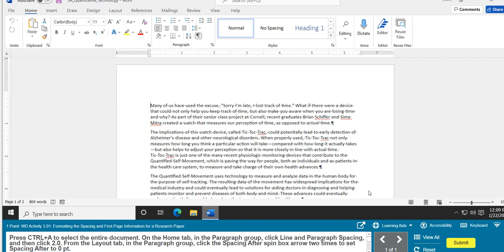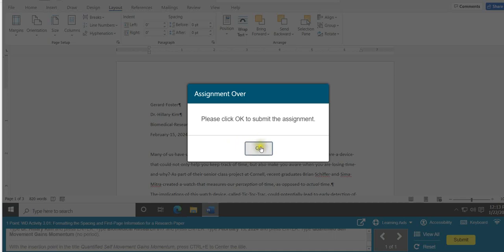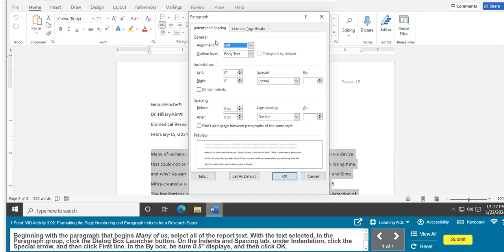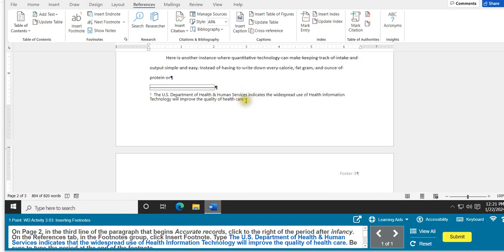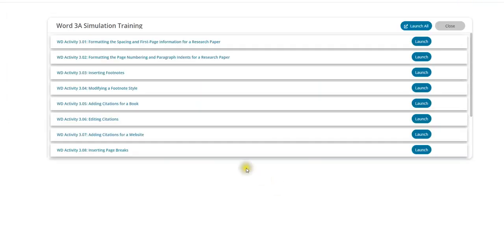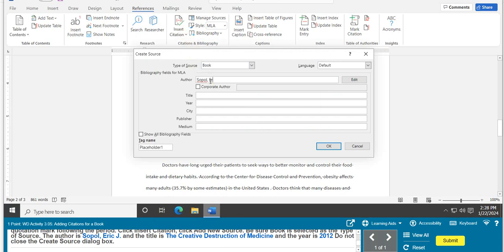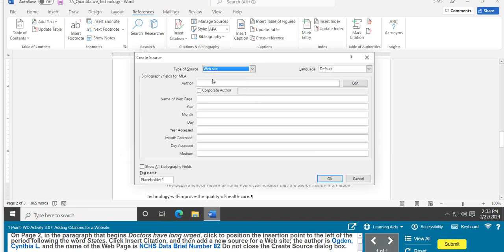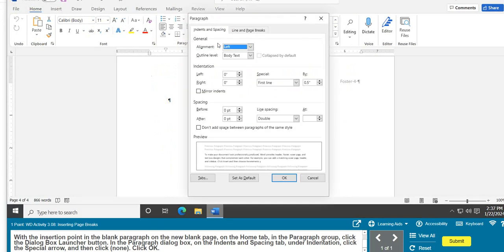Microsoft Word 3A Simulation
This video is a step-by-step guide to Microsoft Word Simulation 3A.  Please view before attempting the assignment.